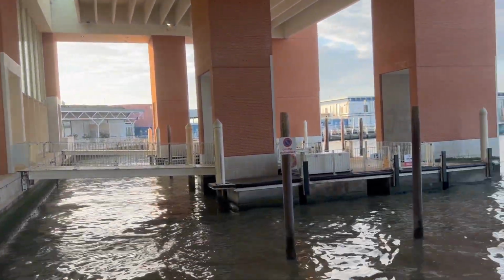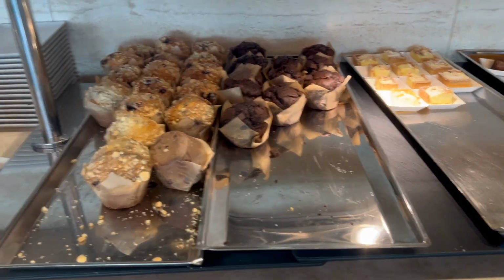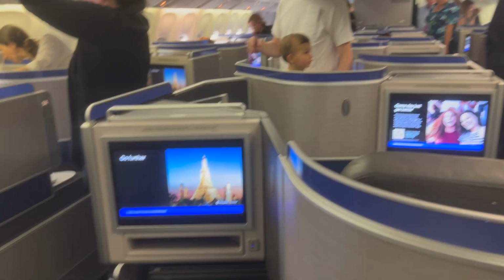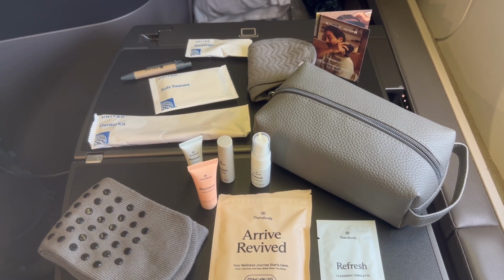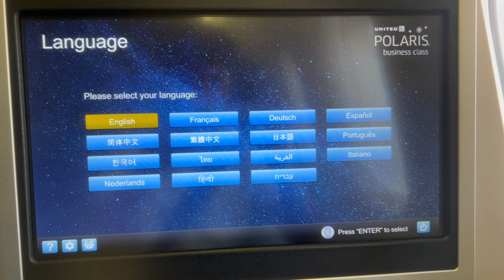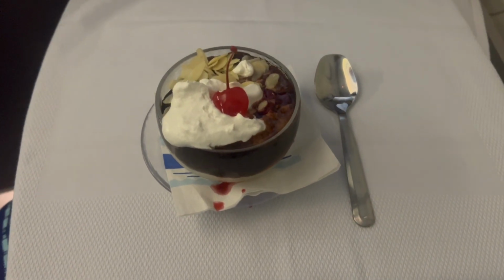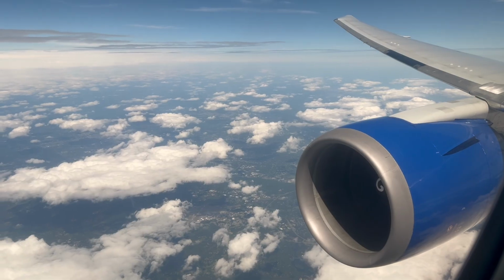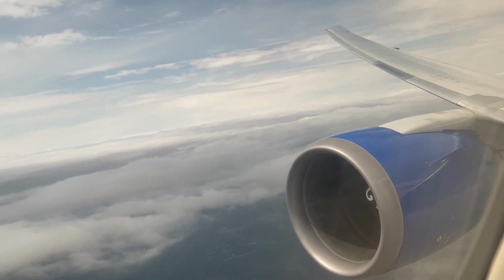United Airlines Polaris Business Class Review (Venice to Newark) Boeing 767-400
United operates an all-Boeing widebody fleet, with 767 aircraft primarily based at the carrier’s Newark hub. Majority of the 767s operating for United are of the -300 variant, which are the smallest widebodies (by size and number of seats) operating at United. However, the airline operates 16 of the slightly larger 767-400s. These jets mostly operate transatlantic flights between the East Coast and Europe. A recent flight on a seasonal route from Venice to Newark was the perfect chance for me to put United’s 767 Polaris product to the test.